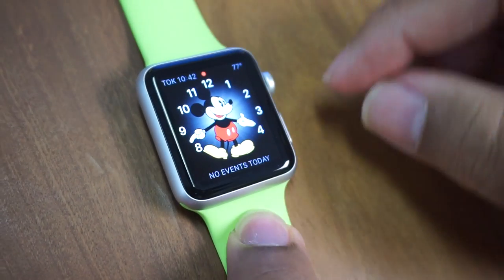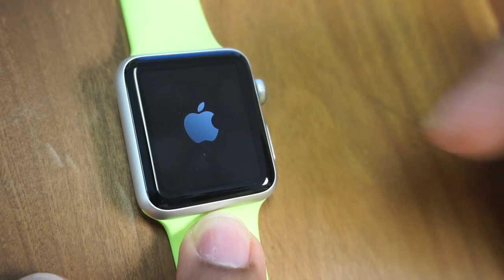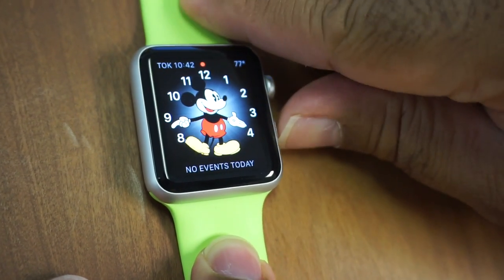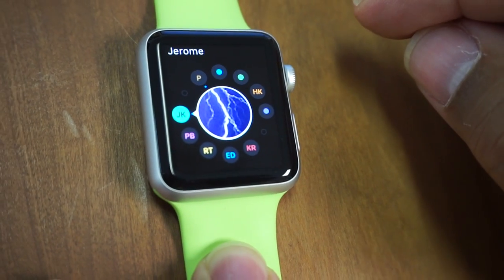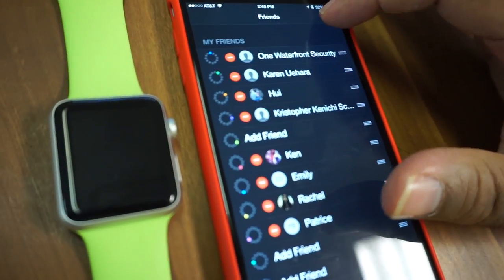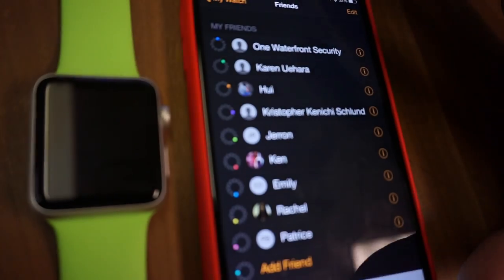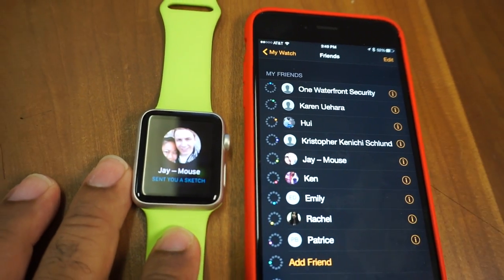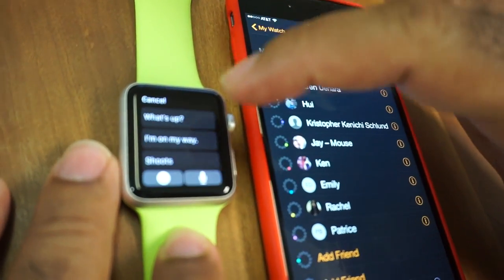Apple Watch CRASH GLITCH & How-to FIX it! - Watch -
Today I discovered a irratating glitch in my Apple Watch. When selecting certain contacs it would springboard crash the Watch. I figured out how to fix it and it's pretty simple.

Step 1: Open your Contacts Application on you iPhone, iPad, Mac or PC

Beside to delete duplicate information especially for services that are "connected" for example. In the video I speak of "Jerome" my podcast partner. I think the Watch was trying to link to those as that's how it knows who has an Apple Watch to see if you can send them "Digital Touch" messages and sketches.

Step 3: Check contact area for bad imported data in the notes or comments area. i found weird stuff in there from when we all had Sidekicks (Old School). Delete any superfluous information.

Step 4: Enjoy because you watch will be fine after the rubbish is all cleared out of the contact's record or card file.

If you have any questions comments or feedback love below or email my DocRock at Google's email service dot com. I will do my best to answer them as fast as possible.

More Apple Watch Videos to come soon.